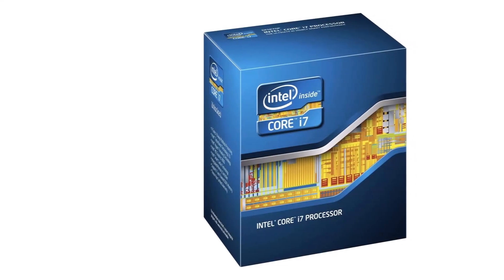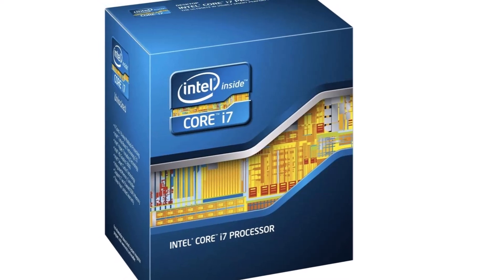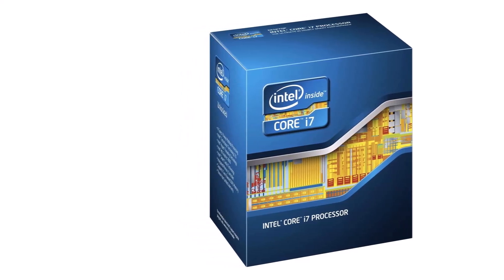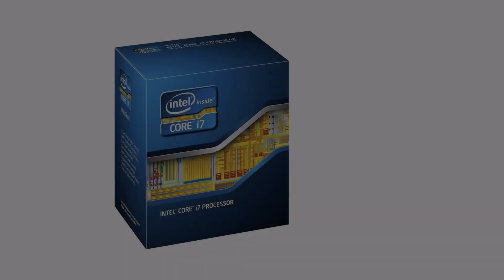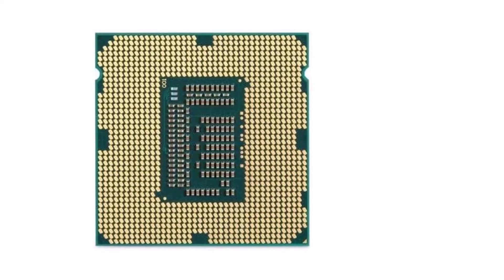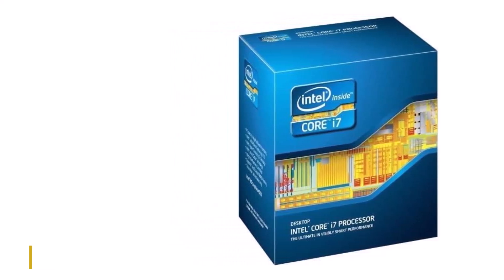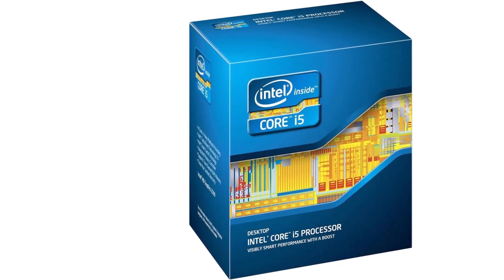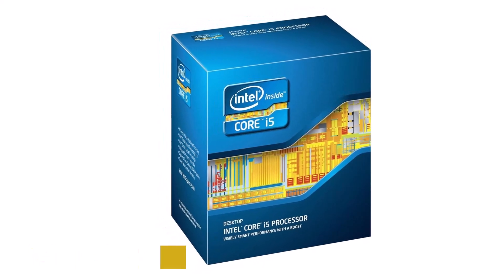Best LGA 1155 CPU 2025 – Ultimate Guide to Performance & Value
1🛒► i5 3570 some gamers.

2 🛒► i7 3770 a second lga 1155.

3 🛒► i7 3770k if you're determined .

      owners.